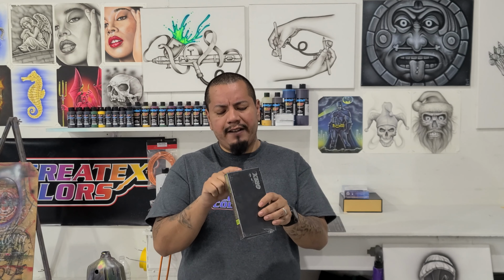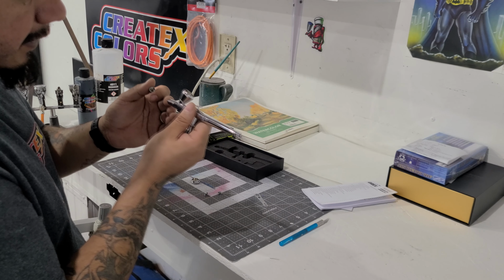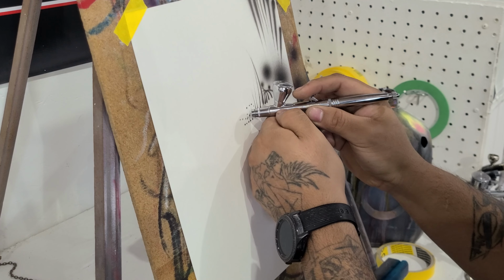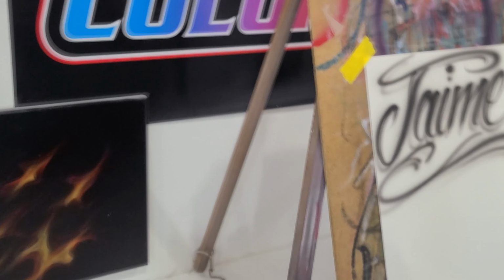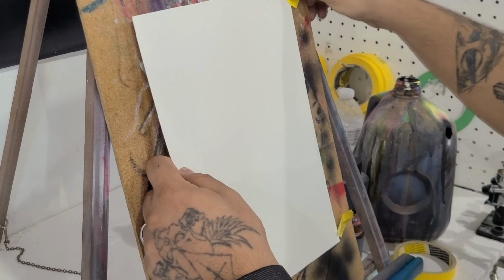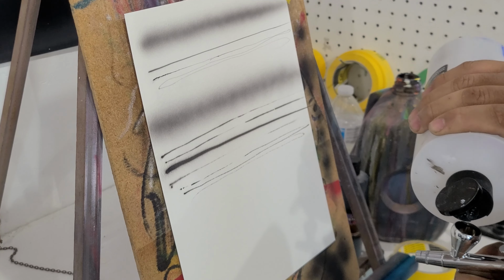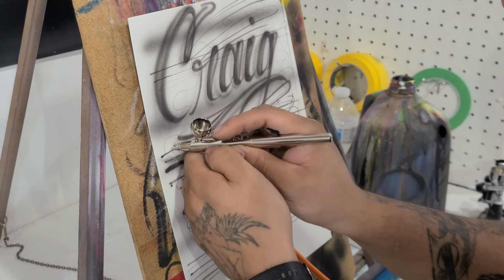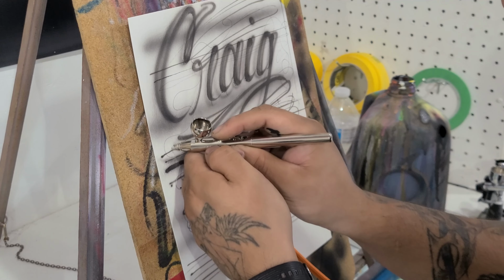Grex XGi2-ES Airbrush Review